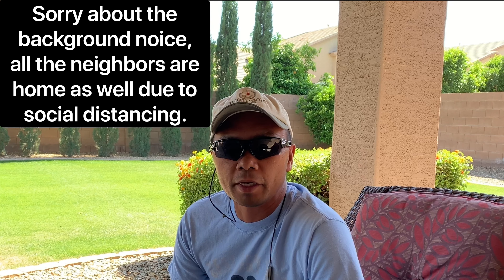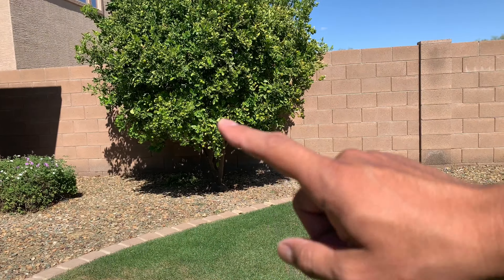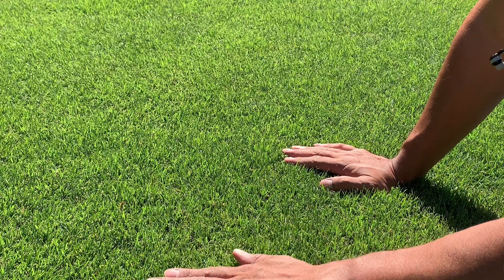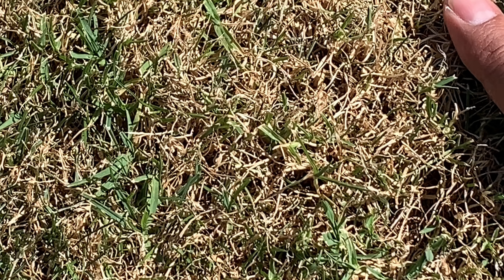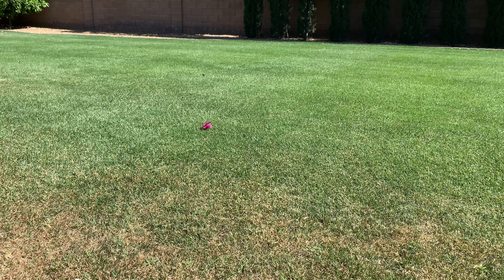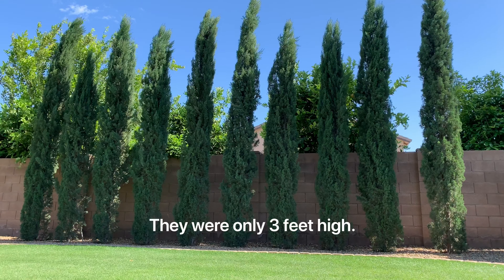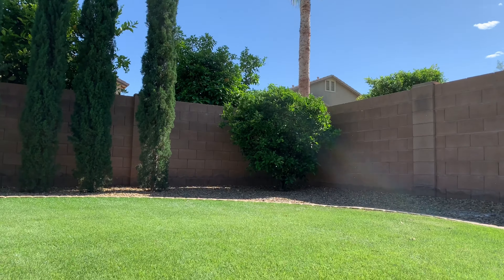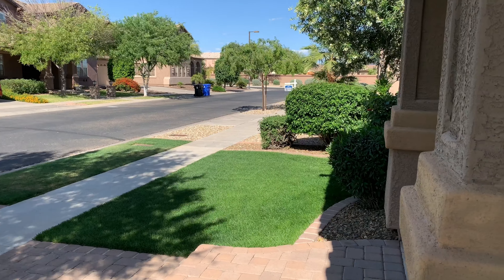Mid-Spring update of the lawn//What’s happening in my Arizona lawn//Backyard and Front Yard Overview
Today I go over what is going on in my lawn (the backyard as well as the front yard). It’s a mid-spring update. You’ll also see the type of landscaping I have such as Lantanas, citrus trees, and even the Italian Cypresses you often see in my pictures and video. This is actually a video where I talk a lot more so don’t be alarmed If there is no music, nor time lapse sequences, etc.
Make sure to checkout my next video where I’ll be using the SunJoe scarifier to help get rid of the ryegrass and transition right straight to my Bermuda grass that’s underneath.